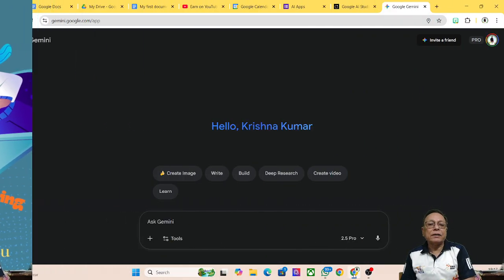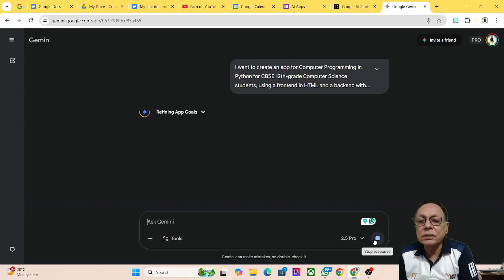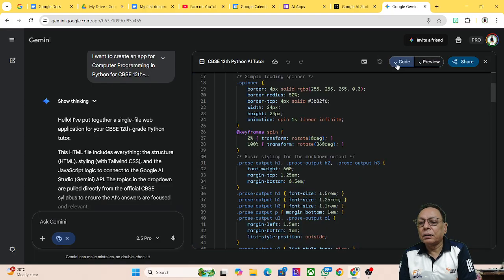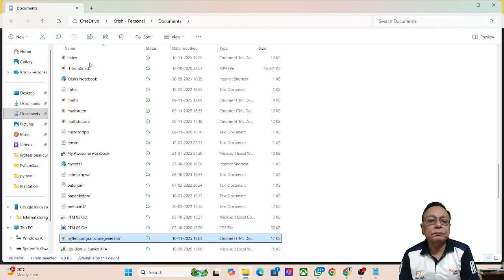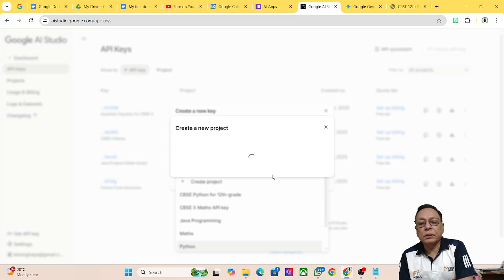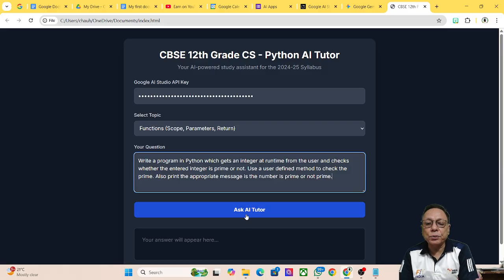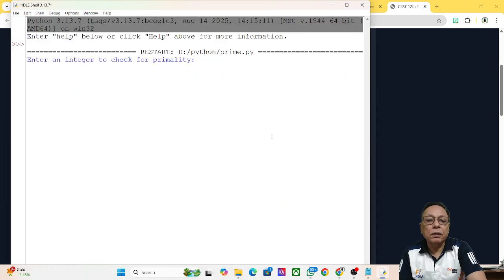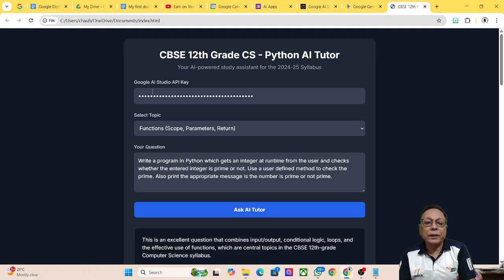Front end for Python code generator | Google AI Studio | 12th-Grade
Here are a few options for your YouTube description, choose the one that best fits your style!

**Option 1 (Concise):**
"Dive into the world of AI with this 12th-grade project! Learn how to build a frontend for a Python code generator using Google AI Studio. See how easy it is to bring your Python backend to life with a user-friendly interface. Perfect for students and aspiring developers! gegagra techiekrish python aistudio ai html frontend"

**Option 2 (Slightly More Detail):**
"Ever wondered how to give your powerful Python code generator a beautiful and interactive frontend? In this video, join us as we, a 12th-grade team, showcase our project: creating a web-based frontend using Google AI Studio. We'll walk you through the process, demonstrating how to connect your Python logic to an HTML interface, making your AI tools accessible and intuitive. Get ready to supercharge your Python projects! gegagra techiekrish python aistudio ai html frontend"

**Option 3 (Focus on Learning):**

All options include your requested tags!